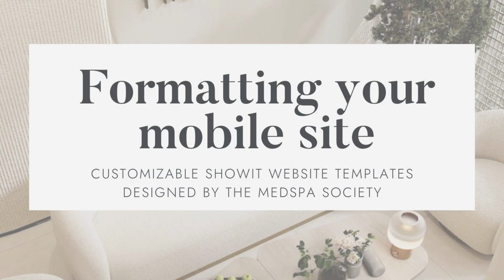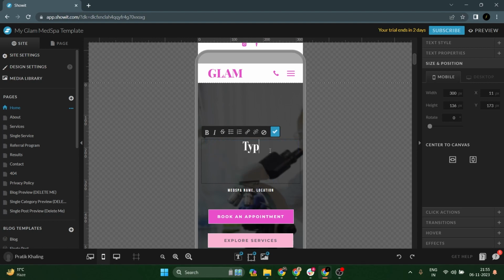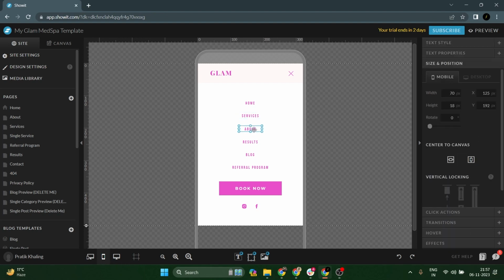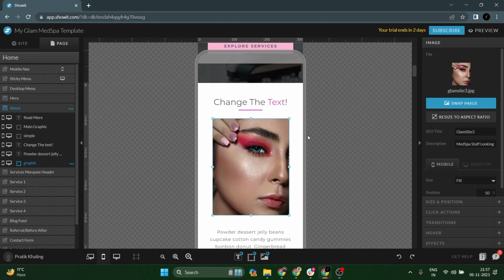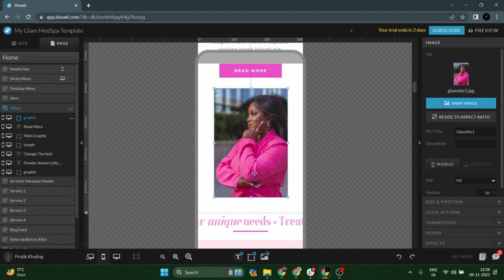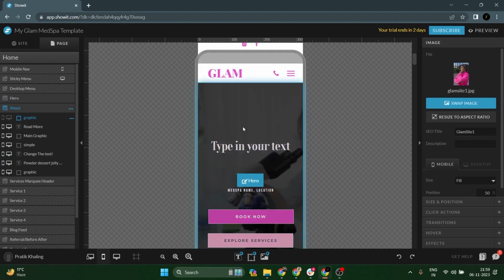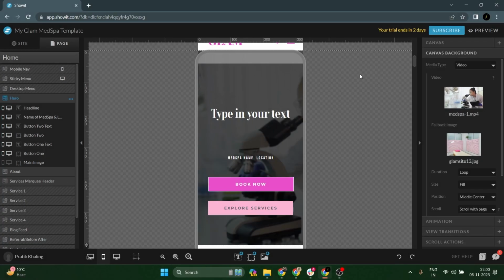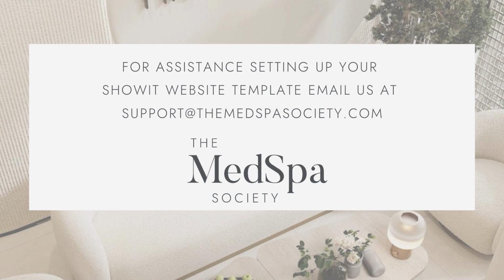How to Set up Mobile Design In ShowIt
At The MedSpa Society we are on a mission to make everything you do to market your MedSpa Easier. We work one-on-one with prospective and new business owners who are looking to start or grow a MedSpa, Aesthetics Clinic, Anti-Aging Practice, IV Therapy Clinic or any other business that offers cash pay Aesthetics & Wellness Services. Through brand development, website development and strategic marketing, we set our clients up for success and empower them to manage much of their marketing in-house.

We are revolutionizing MedSpa Website development with our done-for-you Website templates, that are built on the ShowIt platform and offer the same structure and attention to detail as our custom Wordpress Websites.

Get one free month of Showit here (your month will be credited after you sign up)